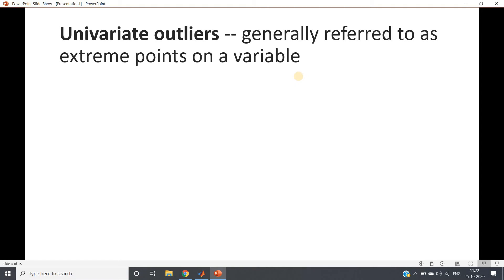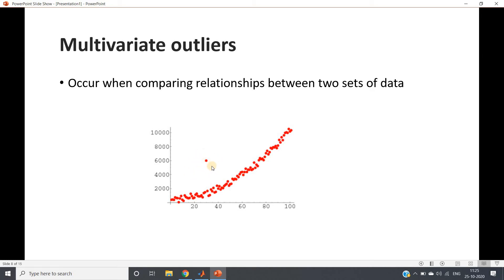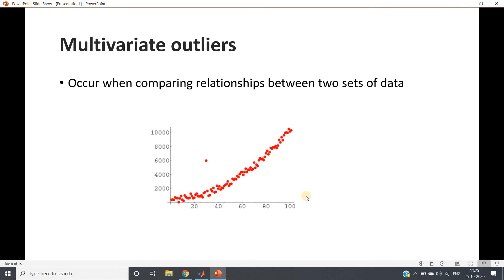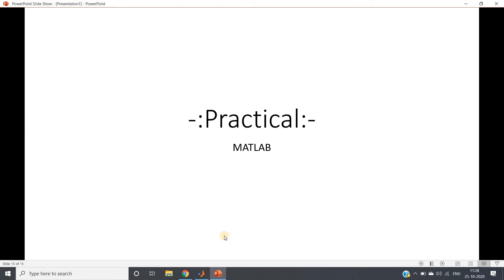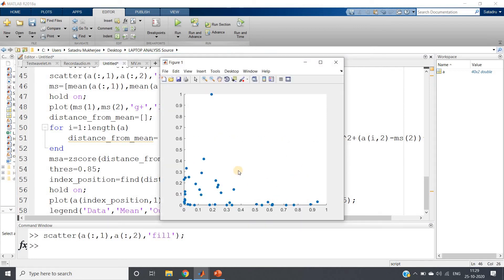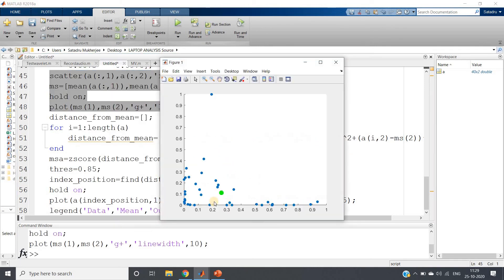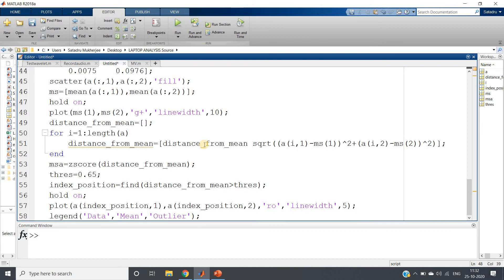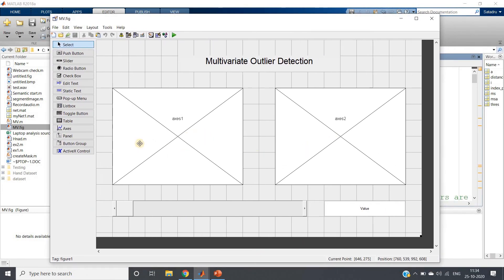Identifying multivariate outliers using Z-score method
YOU JUST NEED TO DO